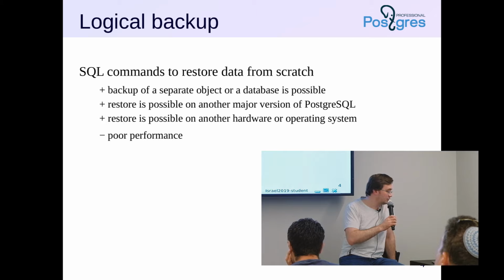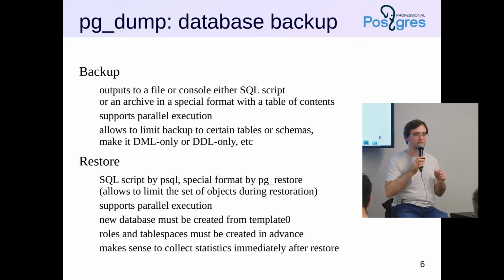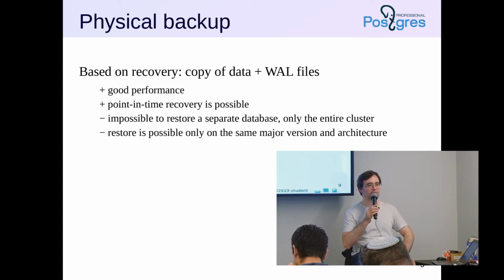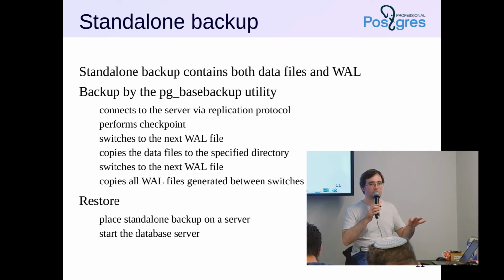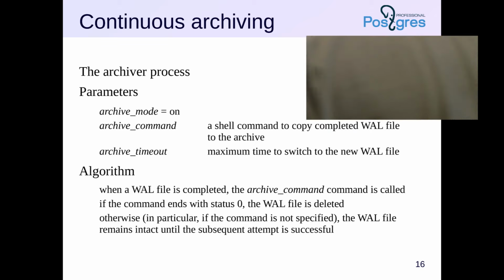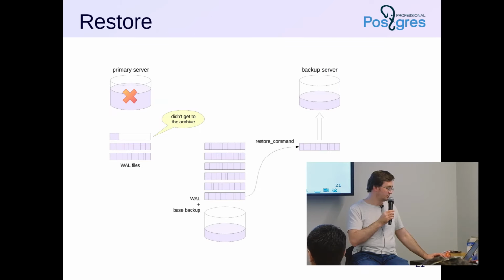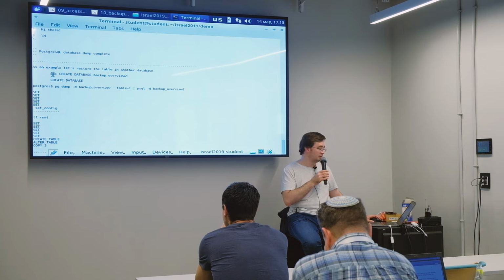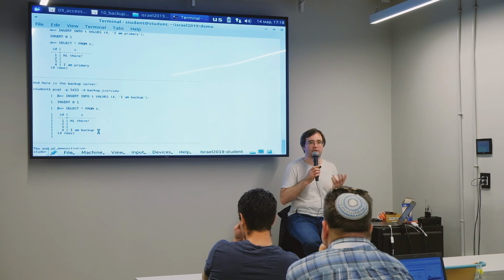PostgreSQL DBA 1, Topic 10, Backup and Restore Overview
Topic  10  “Backup and Restore Overview” DBA1-11 «PostgresSQL DBA 1, 2-Days Basic Course»

Egor Rogov, Pavel Luzanov, Michael Goldberg, Vadim Yatsenko

Reproduction or distribution of this content without written permission of the sponsors is prohibited.

Video recording of the course was held from February 13 to February 14, 2019 in Tel Aviv during pgDay Israel 2019.